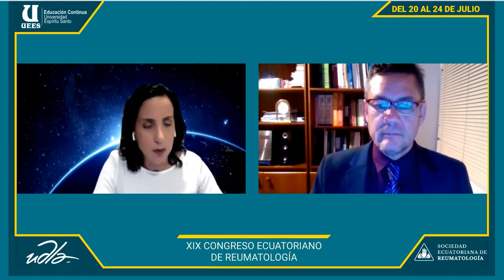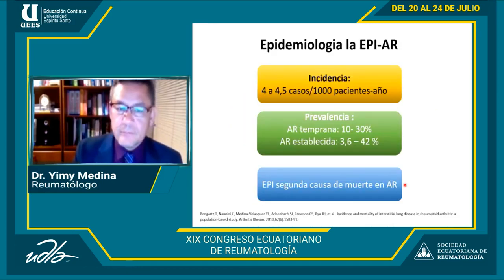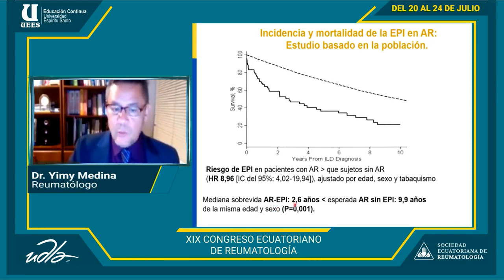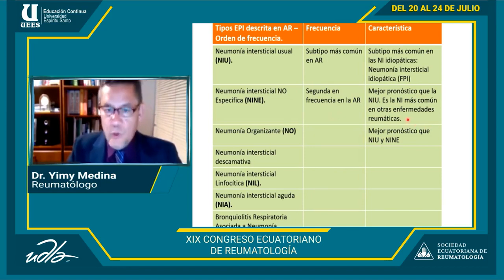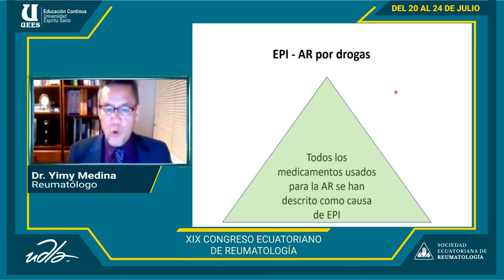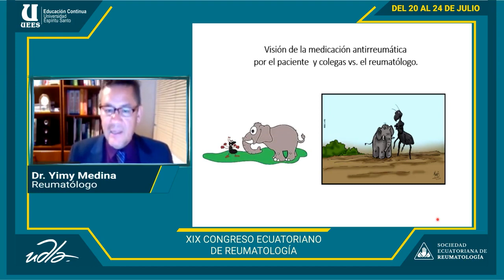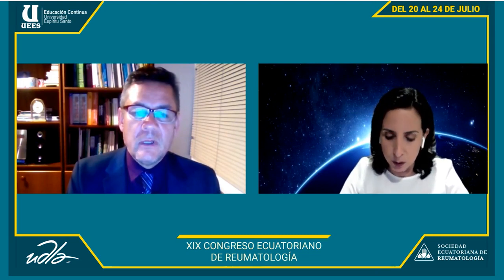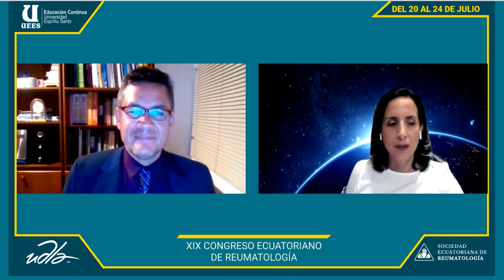Tema: Enfermedad pulmonar intersticial en AR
Congreso Ecuatoriano de Reumatología
Expositor: Dr. Yimy F. Medina